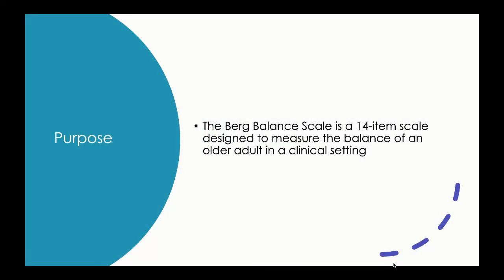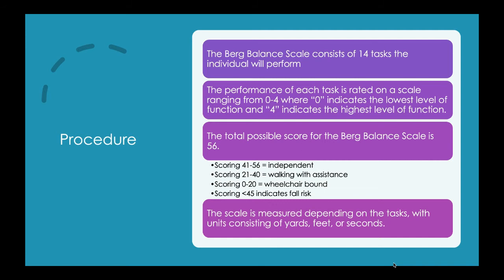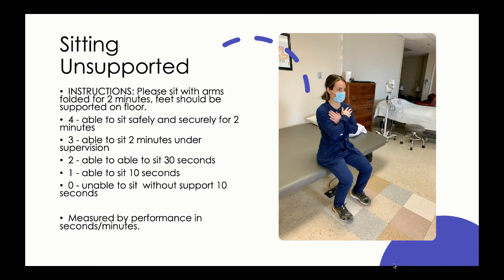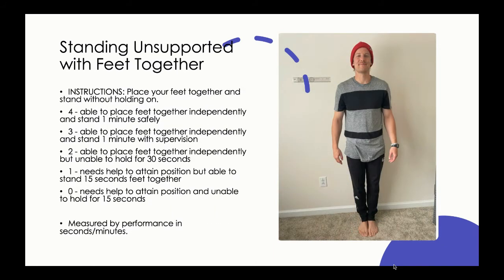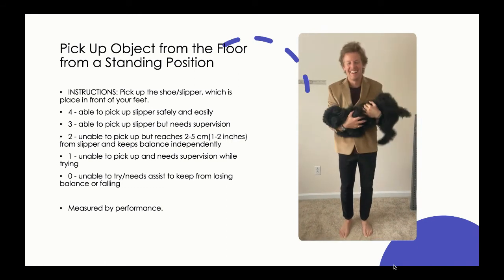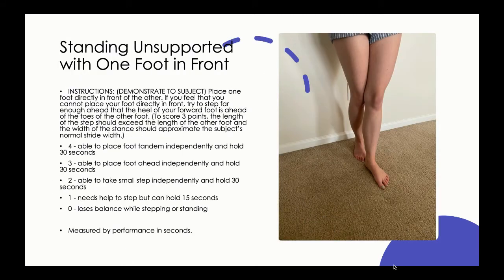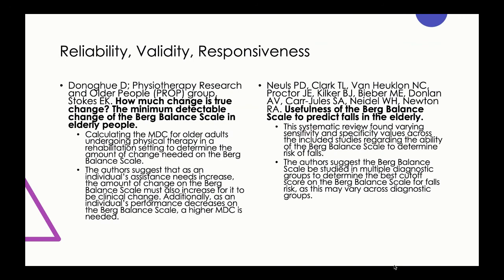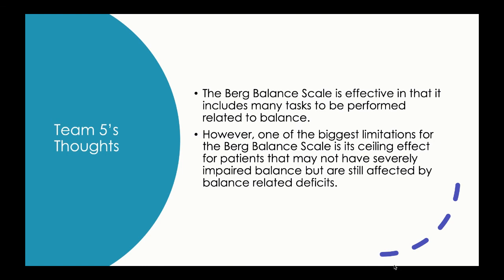Team 5 - Berg Balance Scale